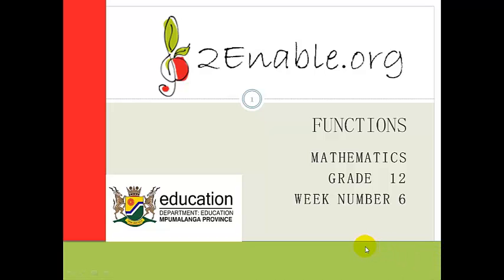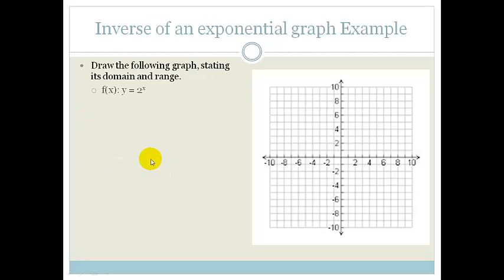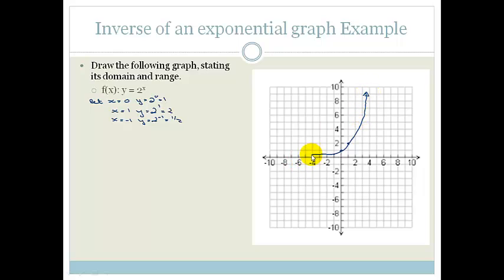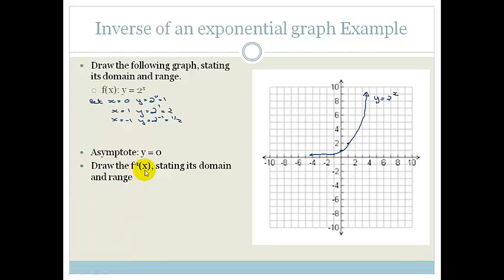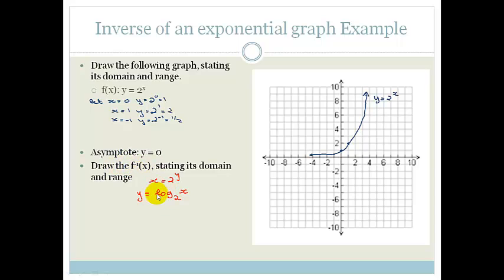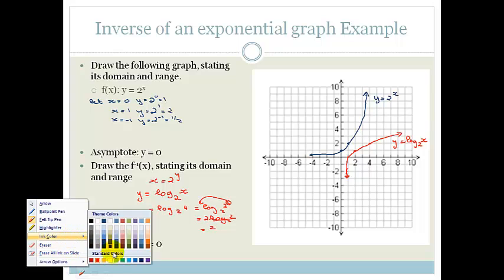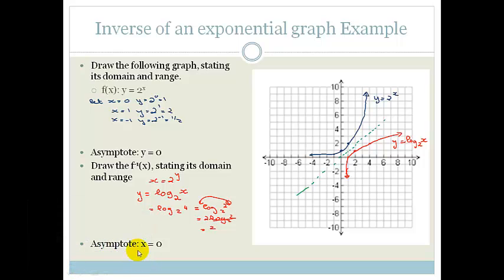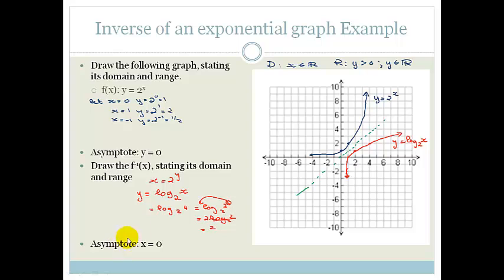Week 6 Lesson 1 Inverse of an exponential Graph